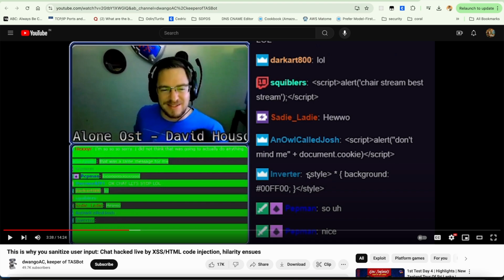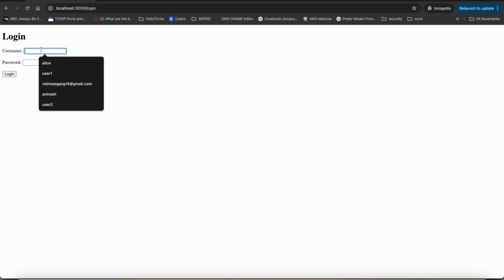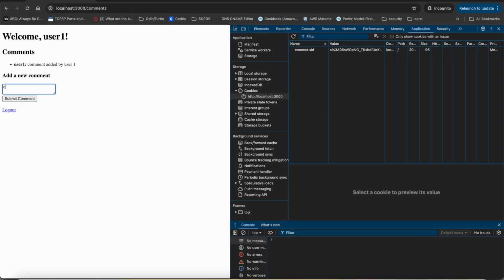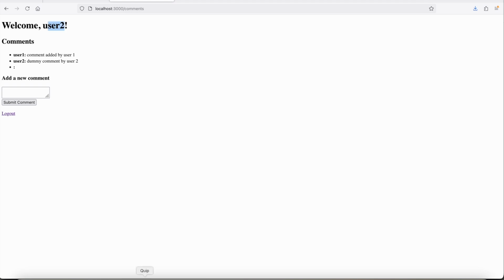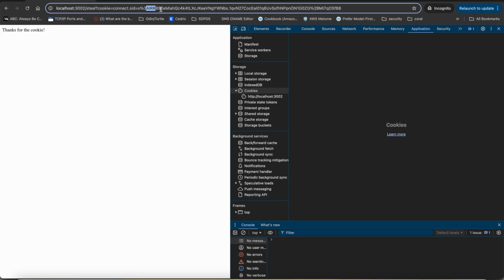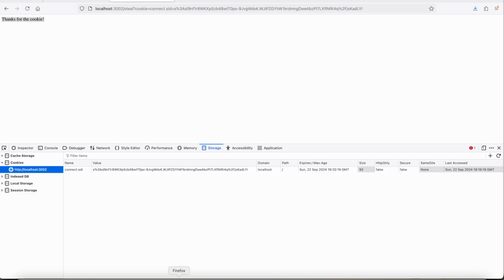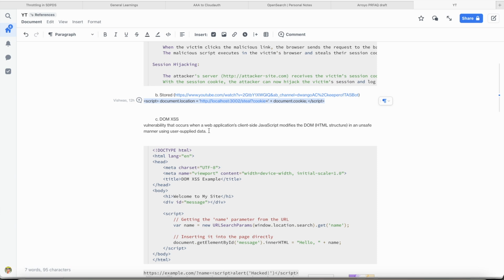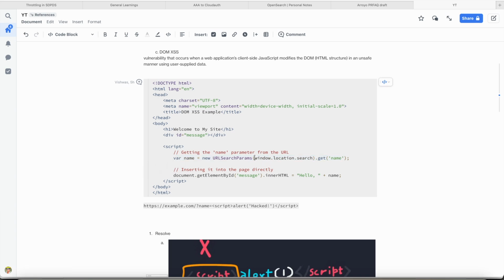Stored XSS Explained: The Dangerous Web Attack You Must Know! | Part 2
In this video, we explore the world of Stored Cross-Site Scripting (XSS) — a web vulnerability that allows attackers to plant malicious scripts that persist on your website, affecting all users who visit. Unlike Reflected XSS, Stored XSS can have long-lasting impacts, making it one of the most dangerous forms of attack. We'll show you how Stored XSS works, real-world examples of the damage it can cause, and the steps you can take to secure your site. If you're into web security or developing websites, this is essential knowledge!